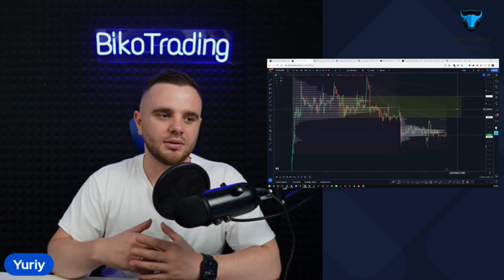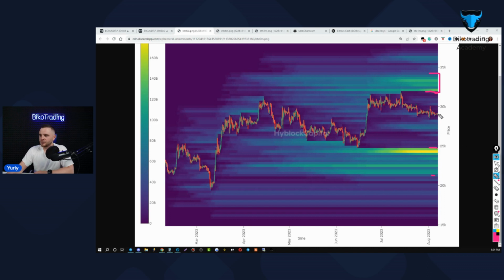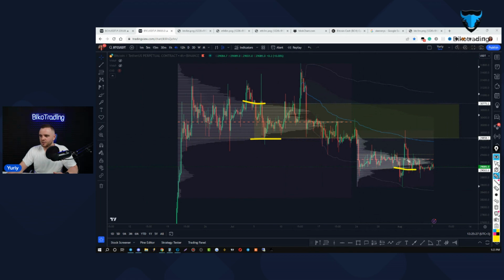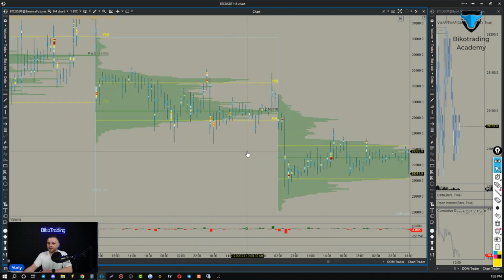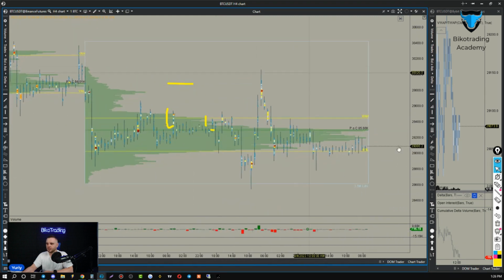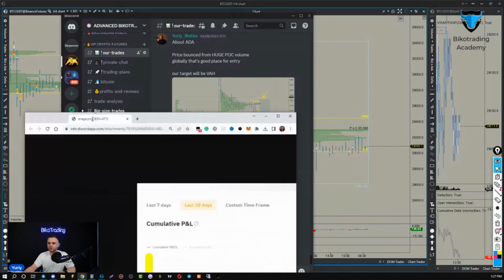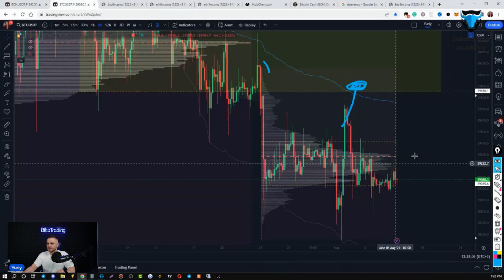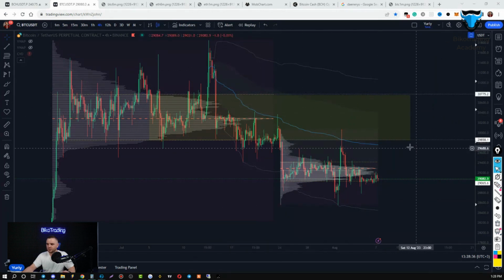BTC's Calm Before the Storm: New Analysis Revealed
🟢Register on the trusted ByBit exchange using our link upon registration, you will receive for FREE: